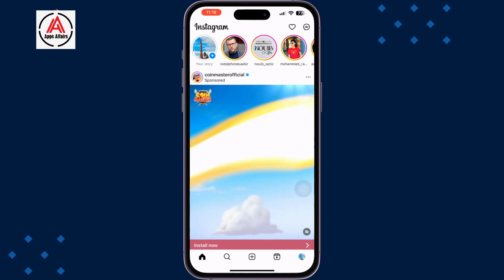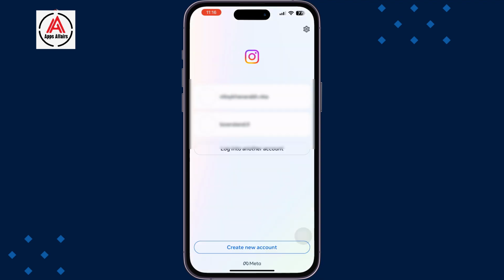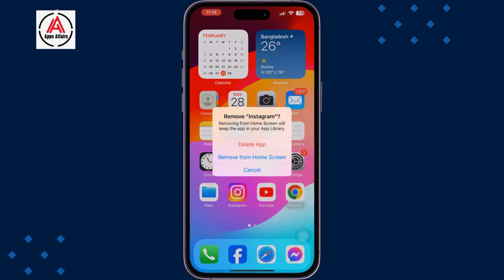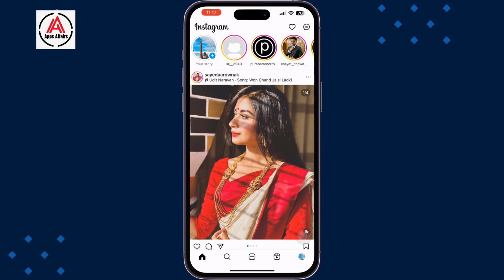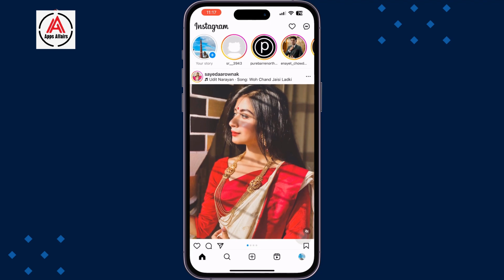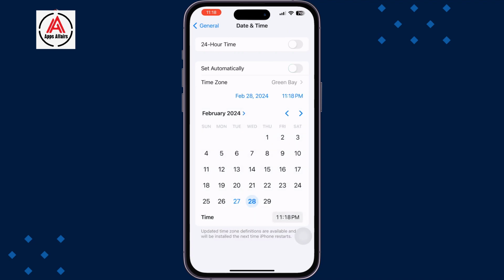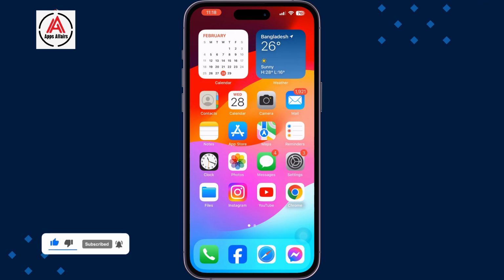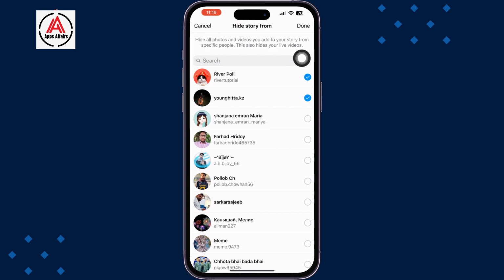How to Fixed Iinstagram Stories not Showing up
In This Video I Show You How to Fixed Iinstagram Stories not Showing up.

**Related Search**
instagram stories not showing up
how to fix instagram stories not showing up
instagram story not showing
instagram story views not showing
how to fix instagram story views not showing
how to fix archived stories missing or not working on instagram
stories not showing instagram
how to fix instagram story not showing
instagram story not showing problem
instagram other stories not showing
how to view archived stories on instagram